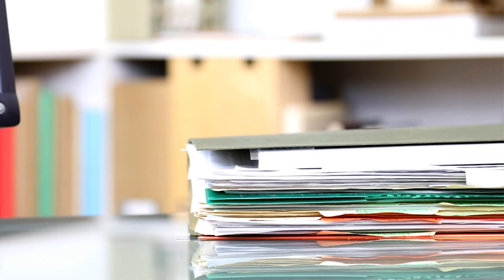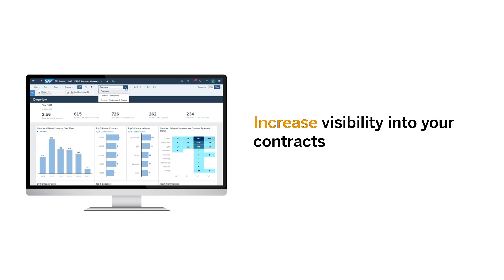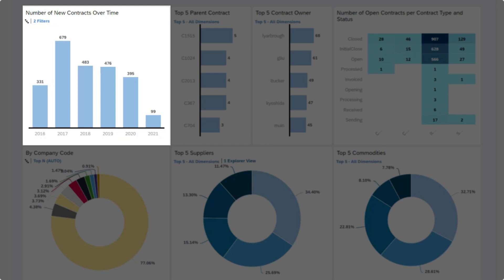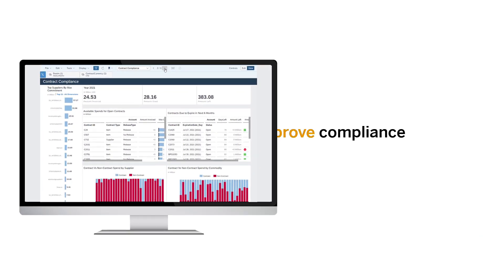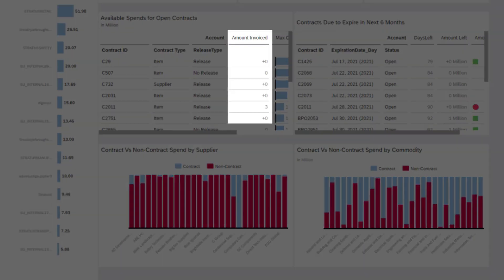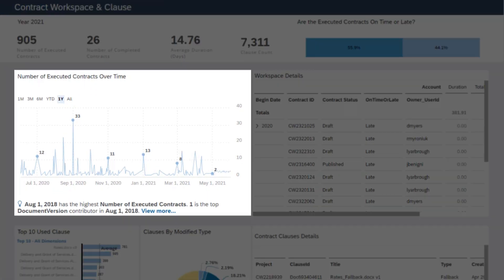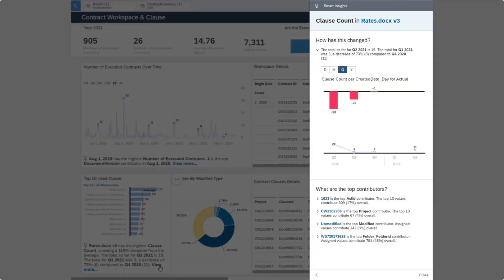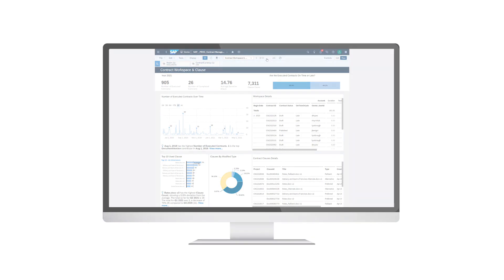Discover SAP Analytics Cloud Contract Management (demo)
Gain real-time visibility into SAP Ariba Procurement Operations deep dive into SAP Analytics Cloud stories and KPIs created for procurement, with a focus on contract management reporting.
0:02 - Manage your contracts with SAP Analytics Cloud
0:30  Increase visibility into your contracts
1:13 Improve compliance
1:54 Increase transparency across your overall contract process